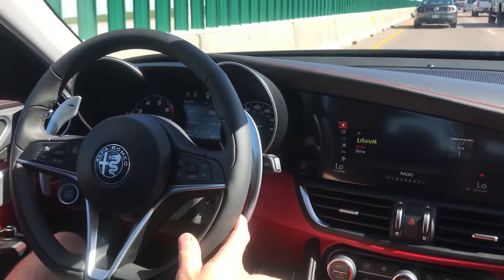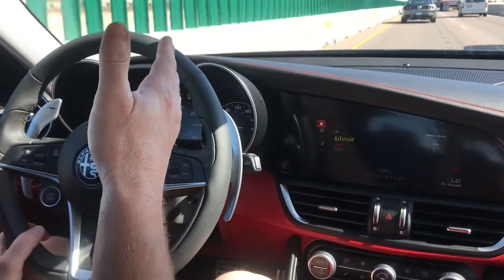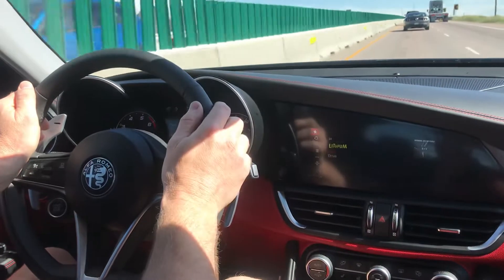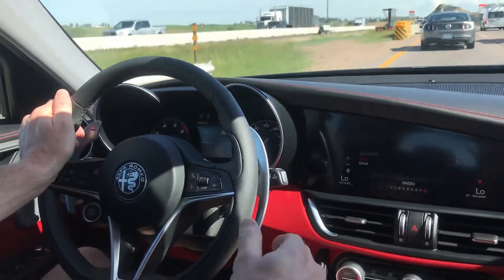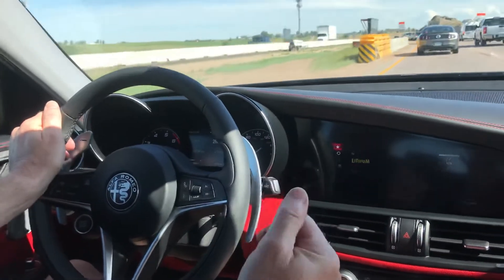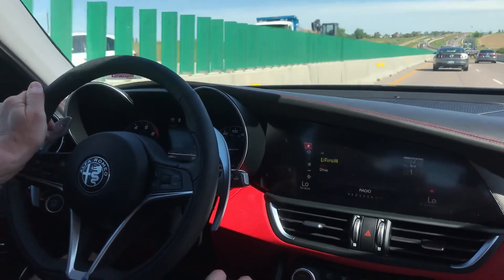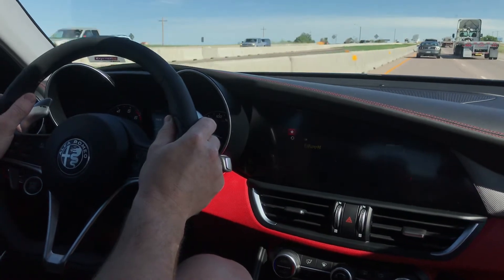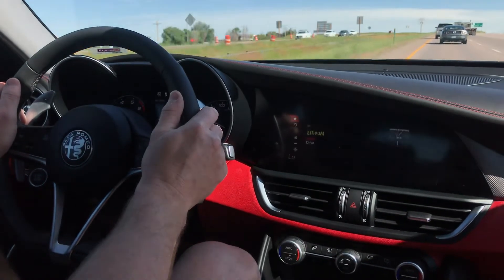2018 Alfa Romeo Giulia Adaptive Cruise Control Explanation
This video explains how the Adaptive Cruise Control works on the Alfa Romeo Giulia - from the written REVIEW